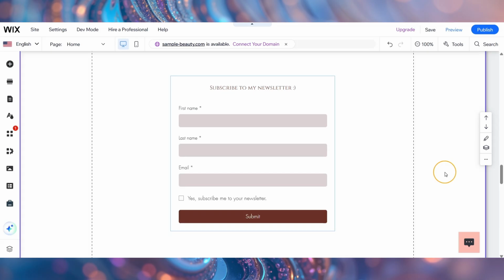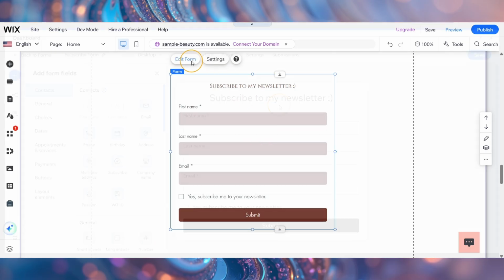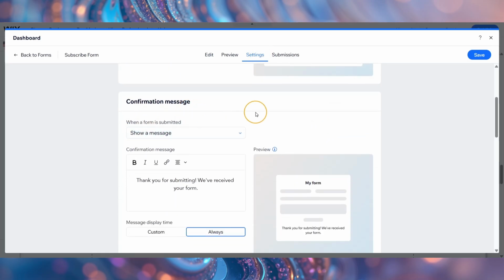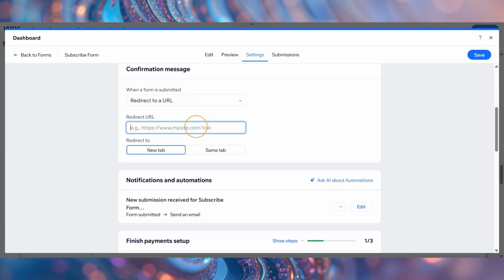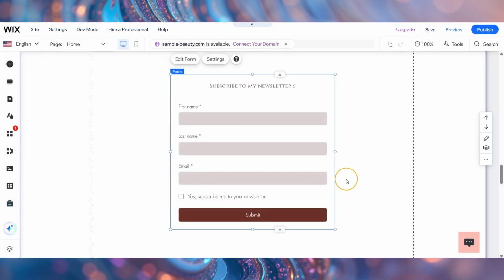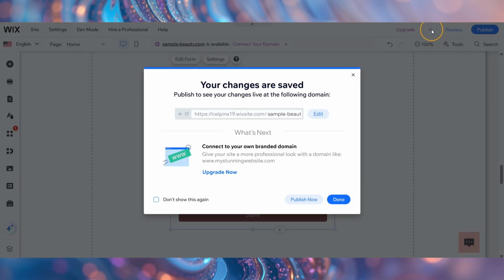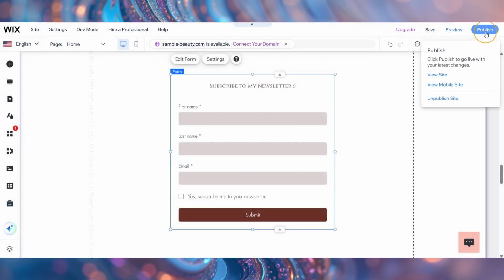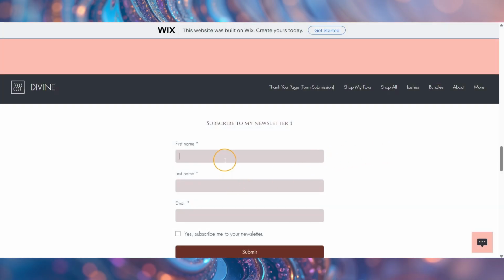Wix Forms: How to Redirect to a Link when a Form Submitted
Want to send your visitors to a special "Thank You" page or a downloadable file? This guide will show you how to automatically redirect users to a link as soon as they submit your Wix Form! It’s the perfect way to provide more value, guide your customers to their next step, and create a seamless experience on your site!